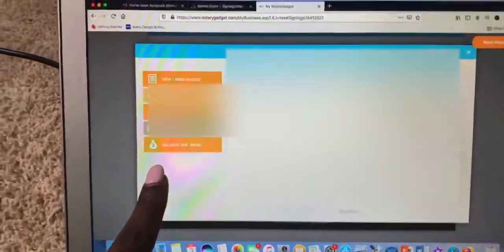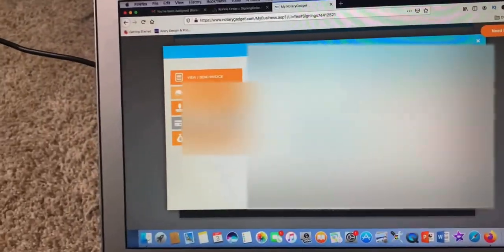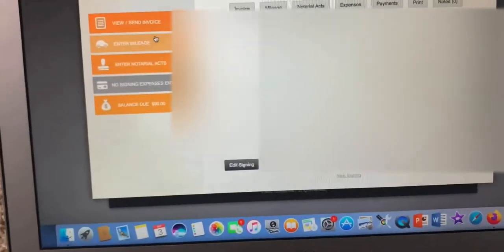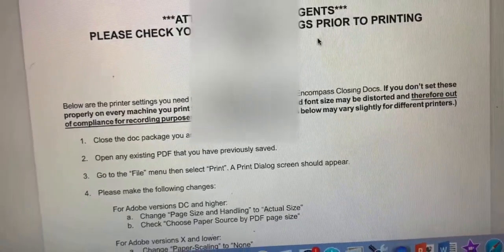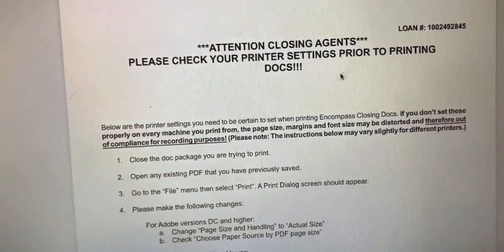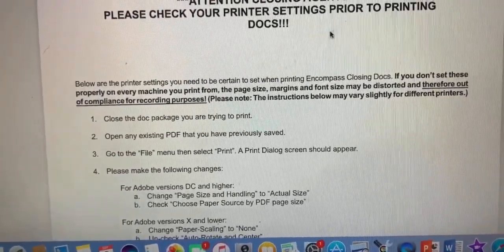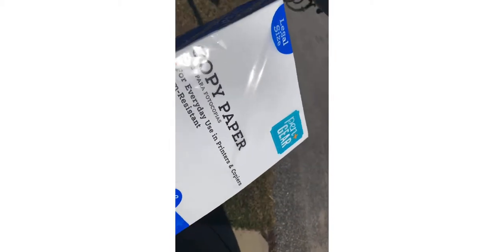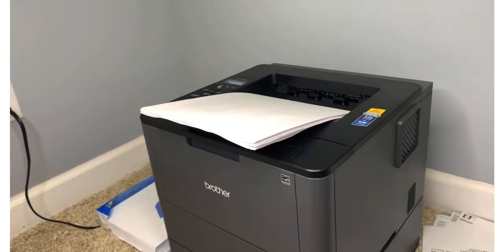Day in the life of a New North Carolina NOTARY SIGNING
Hey guys as many of you know, I have become a notary signing agent and it was the best decision i could have made! this is a day in the life of being a notary signing agent. Come with me as I try to figure all of this out. Hope you enjoy!

notary bag items:
Notary journal
Notary bag
Sanitizer wipes
Notary stamp
paper clips
Face mask
sign here stickies
black pens
binder clips
Weize Battery
Battery charger
Small 100w inverter
Brother Single tray (Dual trays are Highly recommended but harder to find)
Toner – BrotherTN850
Woven basket
Mini table
Mini round lights
Paper – Hammermill Letter paper (8.5 X 11)
Paper – Boise Aspen Legal paper (8.5 X 14)